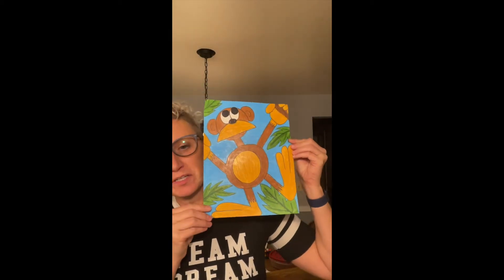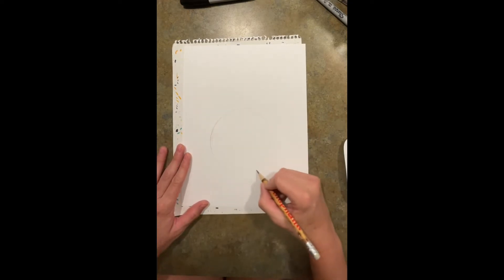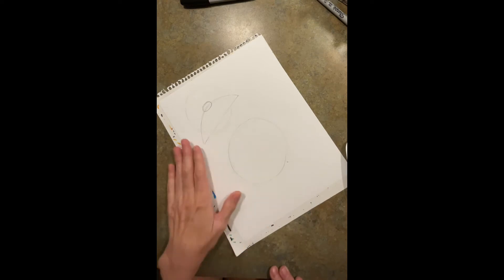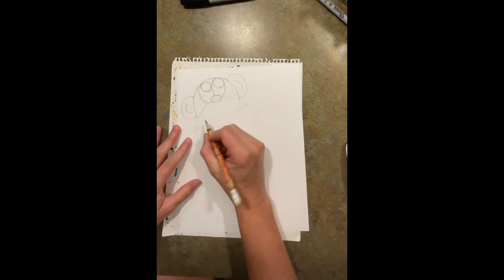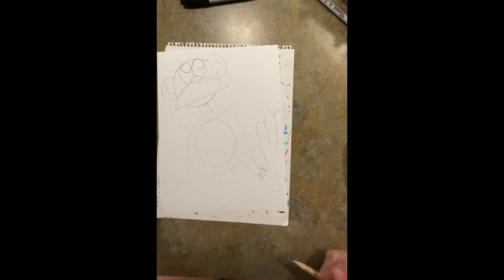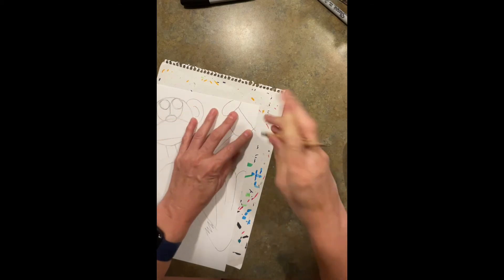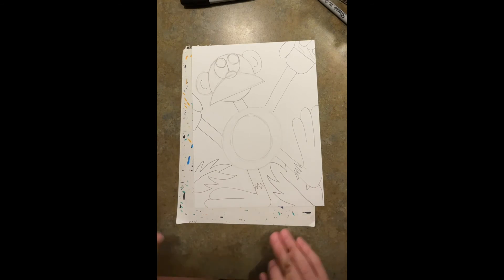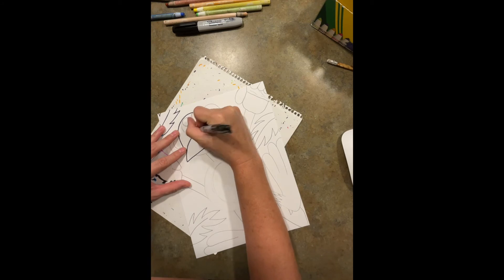Kindergarten shape monkey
This video is an elementary art demonstration using shapes to create birds.